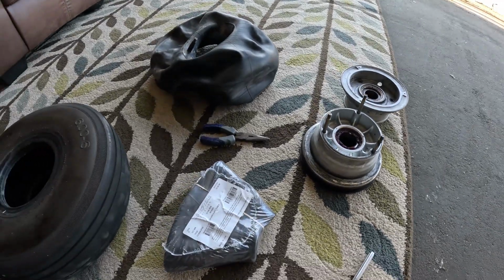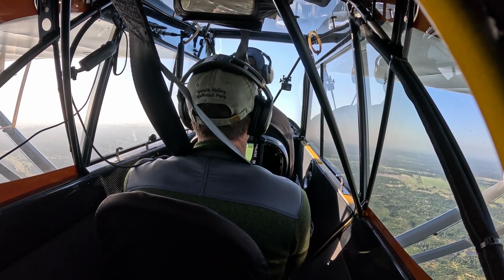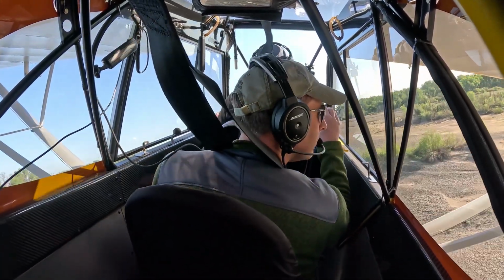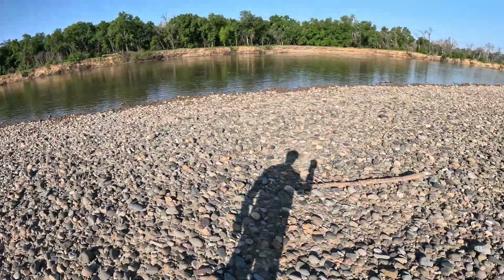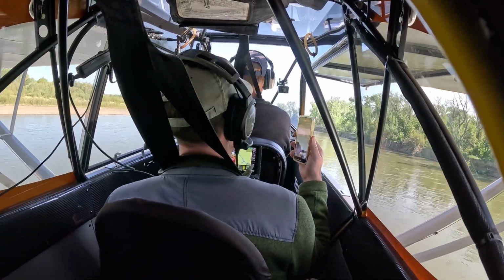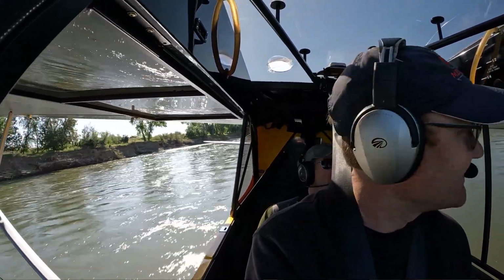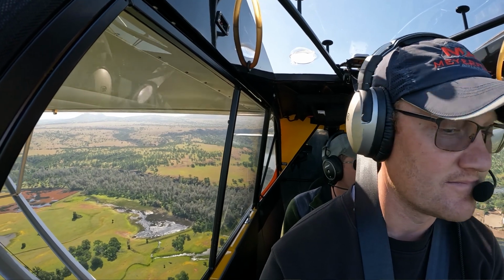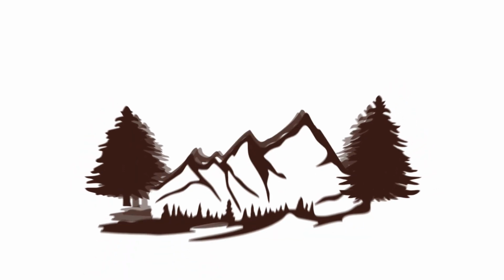The tale of a Carbon Cub and the Sacramento River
Northern California is fortunate to have incredible natural beauty – a mix of mountains, lakes, and other waterways. The Sacramento River snakes through the upper Sacramento River Valley from Lake Shasta to Sacramento, California on its way to San Francisco Bay and the Golden Gate. On this day, my buddy Matt and I took the Carbon Cub for some flying along the River and a landing on a gravel bar.
**Note this video is published for the purpose of entertainment only, it should not be used as an education tool. The content is abbreviated and edited, those it does not entirely reflect the reality of the flight.**
Music: “Lazy Afternoon Sun” – Dan Lebowitz; “Hickory Hollow” – Dan Lebowitz; “Land of a Loss” – Dan Lebowitz; “Spanish Moss” – Chris Haugen; and “Future King of Heaven” – Zachariah Hickman